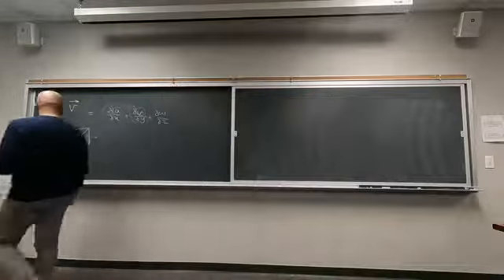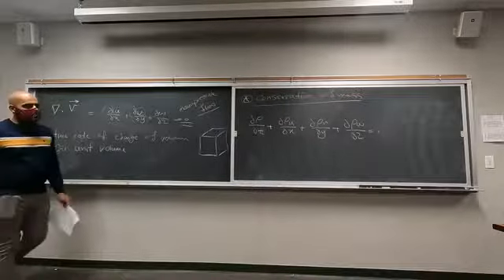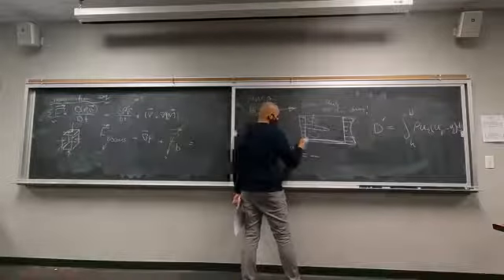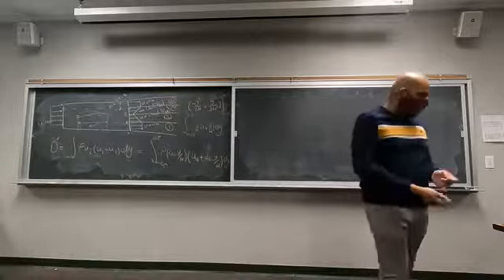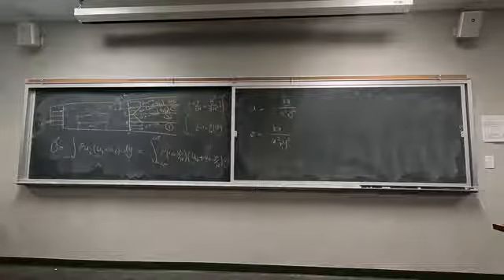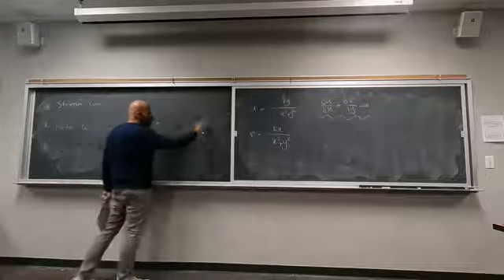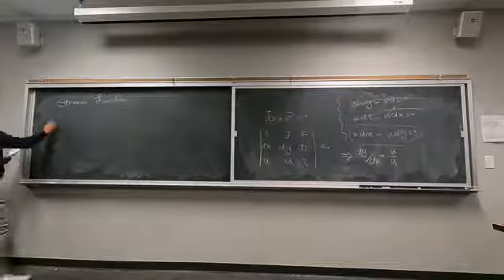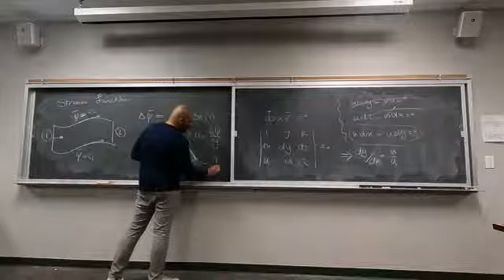Lecture 7 - Governing Equations, Vorticity, Stream Function (2/03/2021)